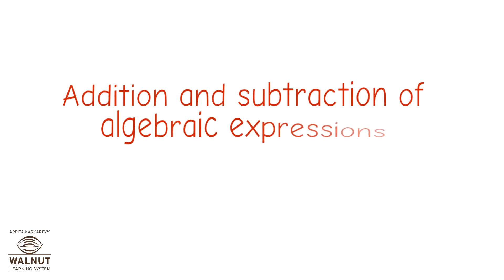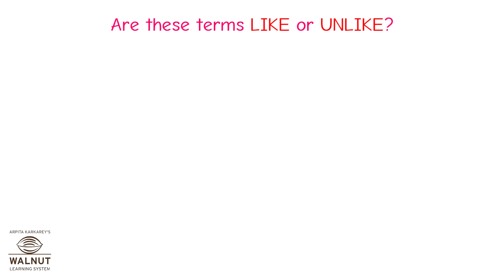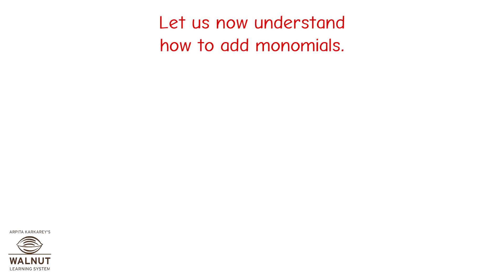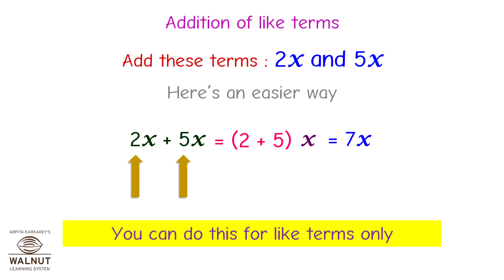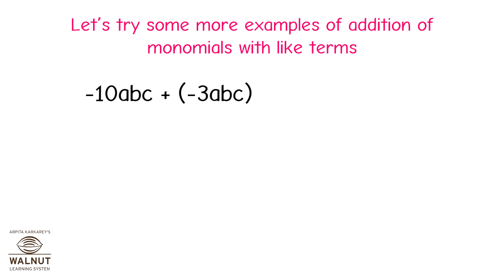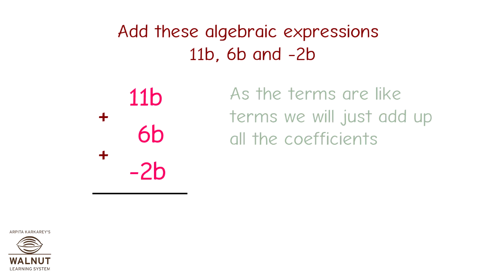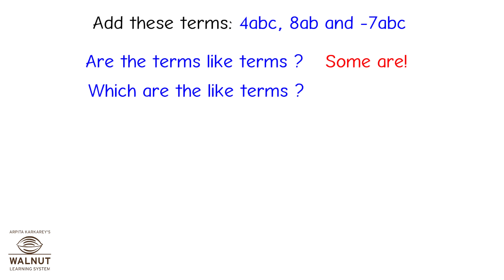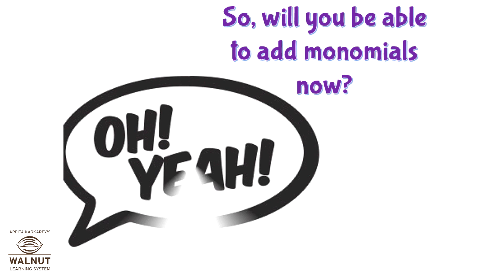7 Math - Algebraic expressions - Addition of monomials